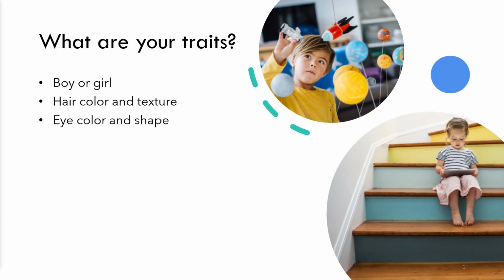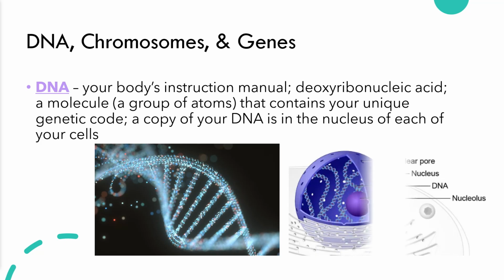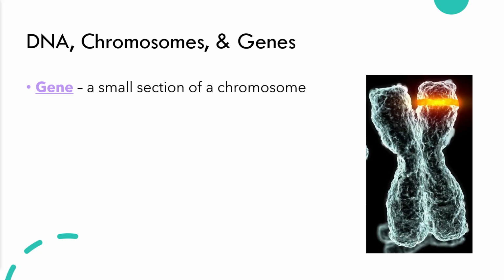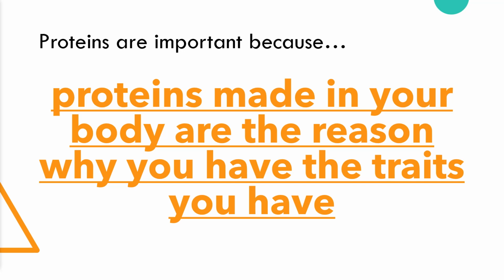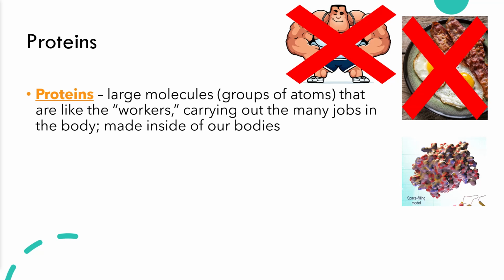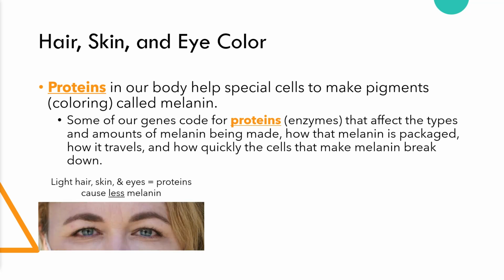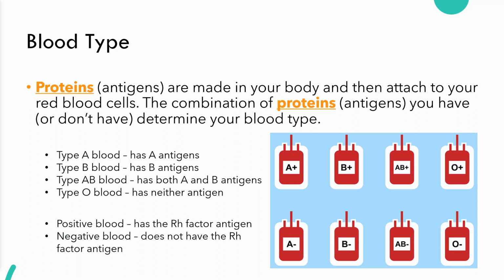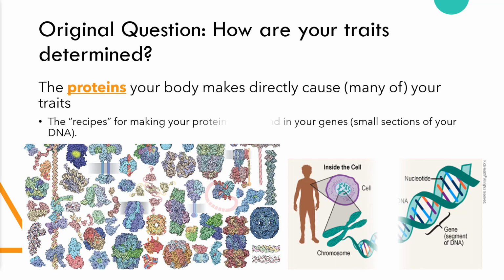DNA, Chromosomes, Genes, Proteins, Traits